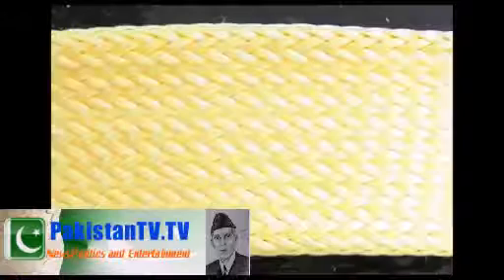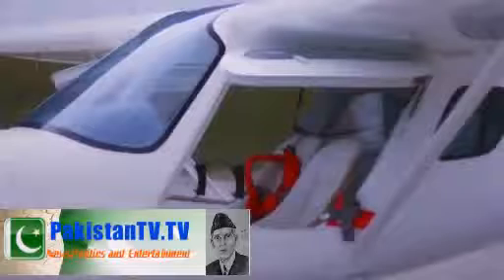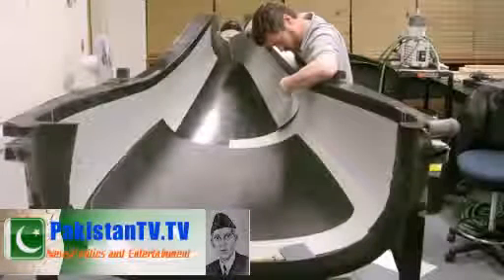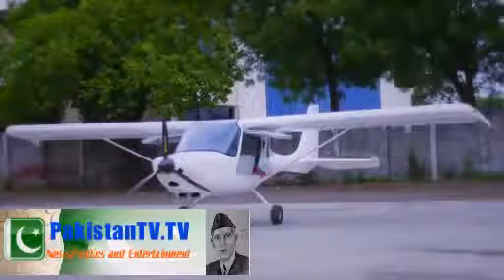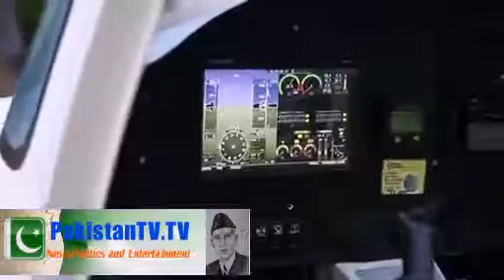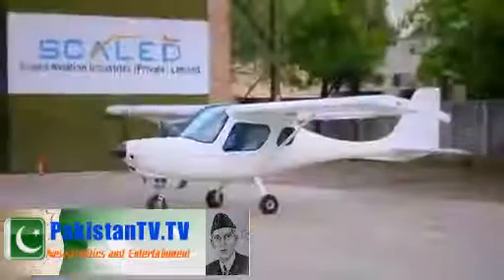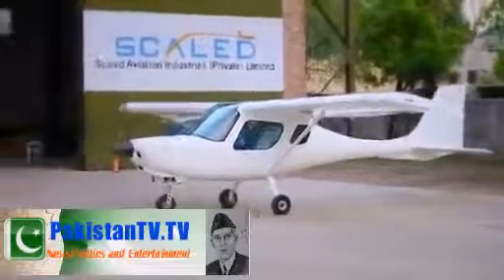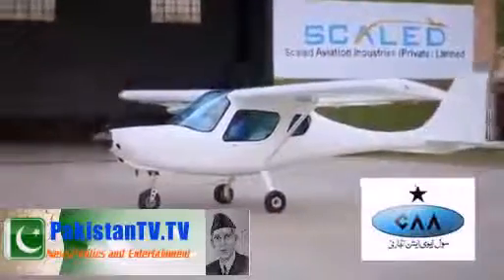Pakistan Manufactured its first Storm Rally 105 Aircraft Pakistan split3 YouTube